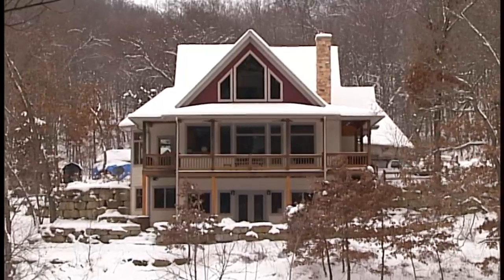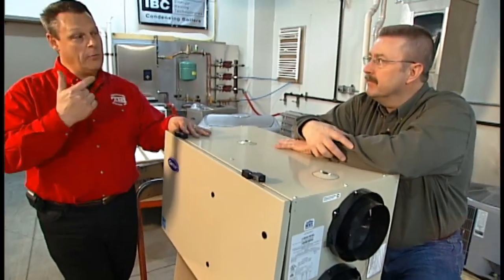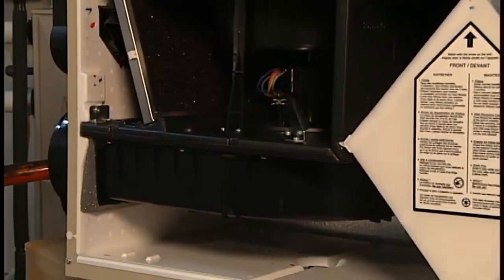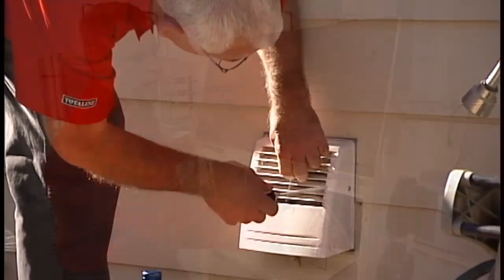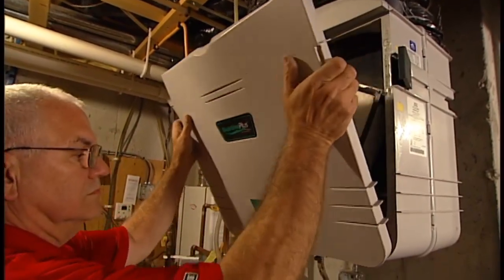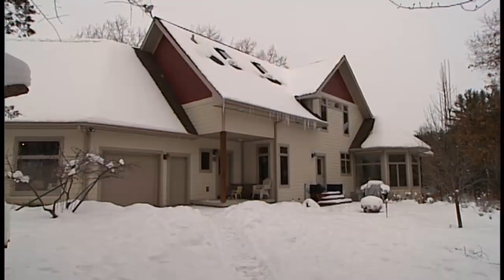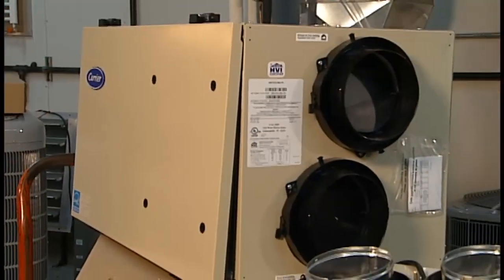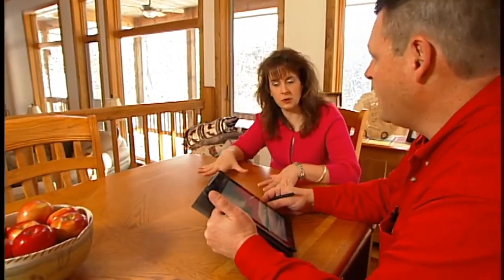Fresh Air Ventilation Options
In this video from the Carrier Consumer Education Video Series, Larry Hacker and Stuart Keith discuss various options for bringing fresh air into a home, including HRV's and ERV's.